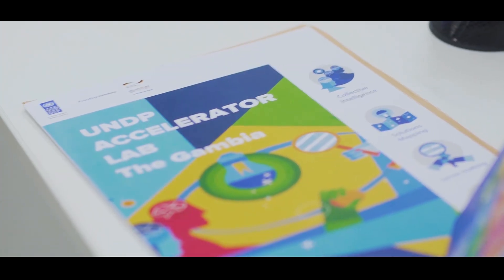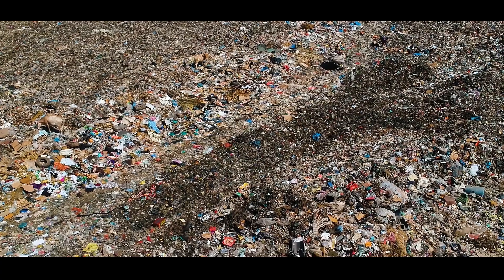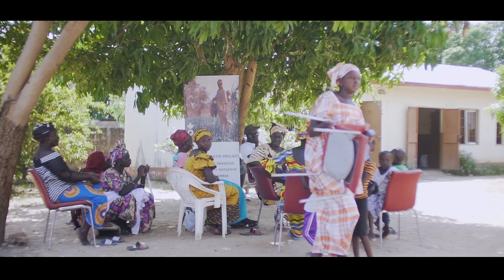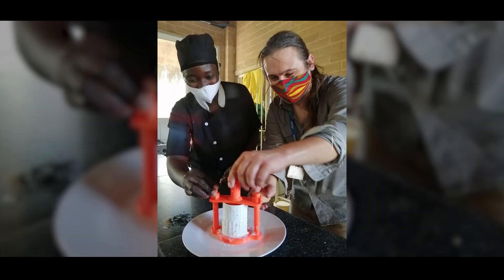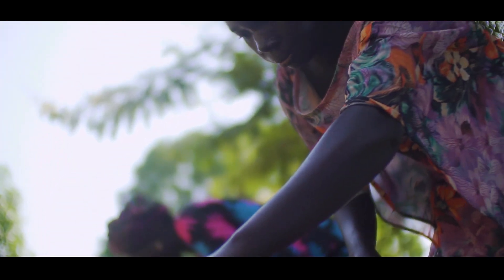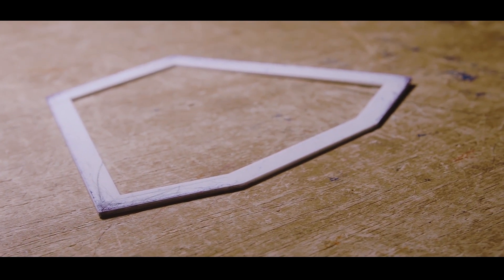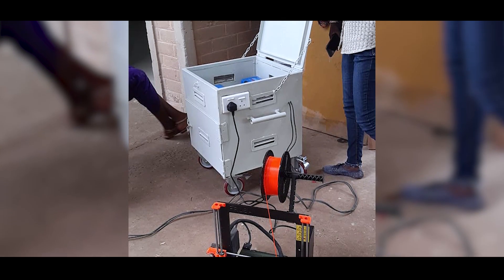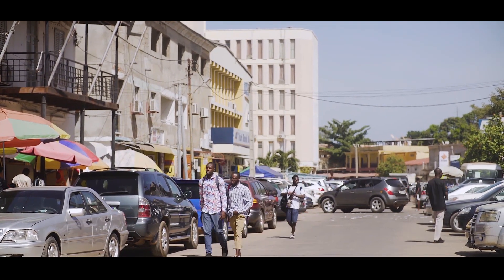UNDP The Gambia AccLab: Mini-Doc on Waste Management in the Circular Economy:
Following a 3D-Printing Hackathon on Waste Management, AccLabGM incubated the winning team at a co-working space for a period of four months to explore prototypes incorporating recycling and upcycling of plastic waste. When the COVID-19 pandemic hit The Gambia and a temporary lockdown was effected, the team and the mentoring group relocated to rural Gambia to support in the local production of PPEs while continuing experimentation with 3D printing, this time using solar power.